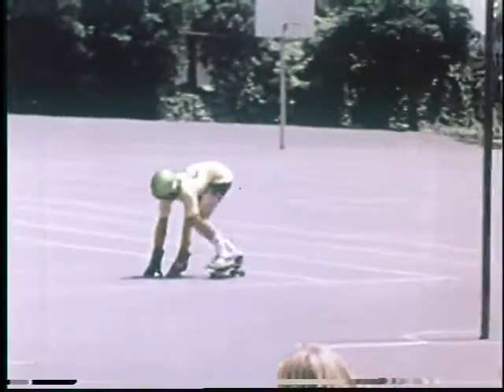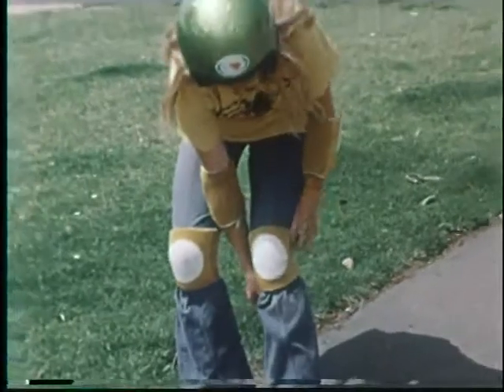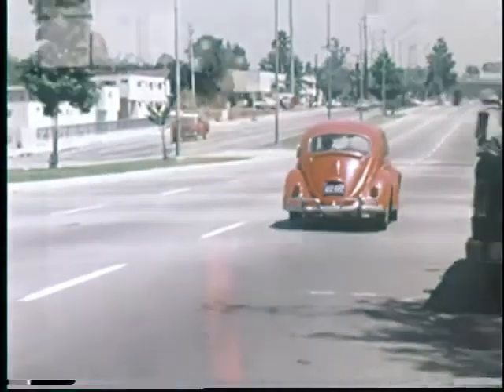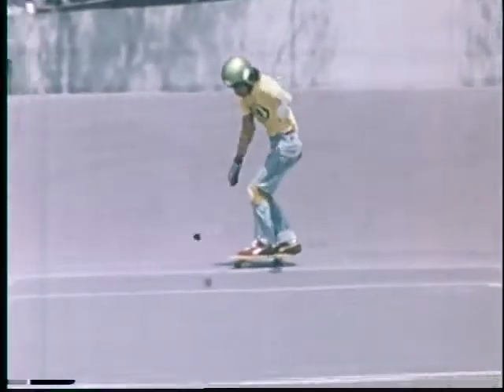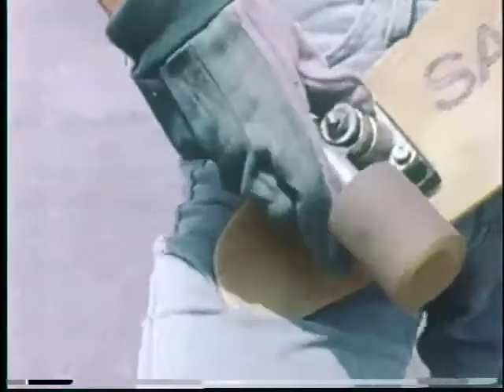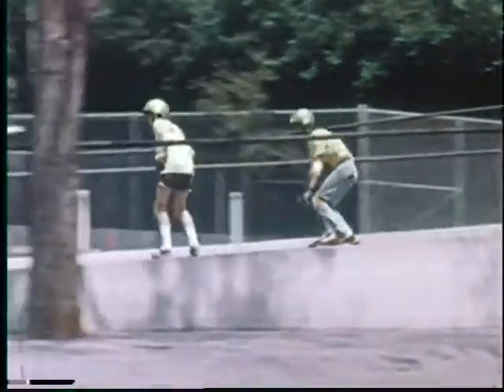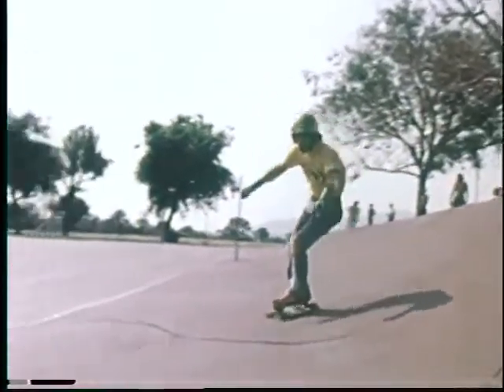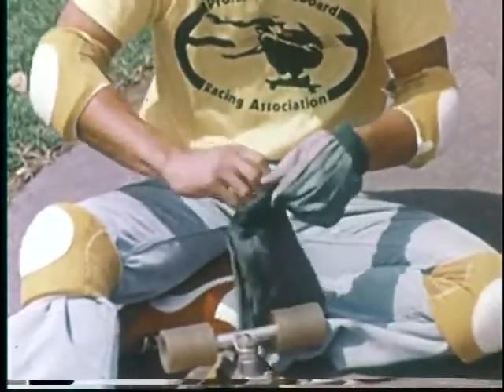Skateboard Sense by Sid Davis (SAFETY VIDEO)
This is a safety video about the hobby of skateboarding (probably produced in the 70s) by Sid Davis. This video is under the Public Domain License.